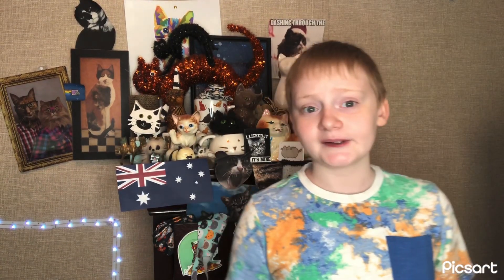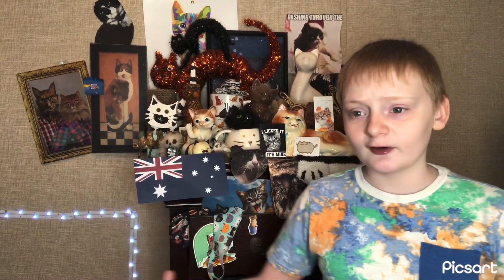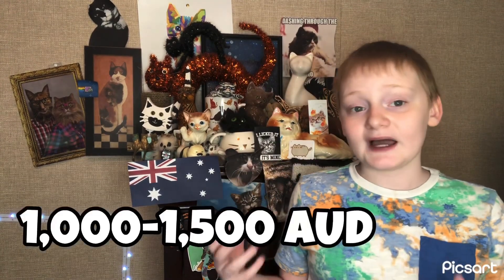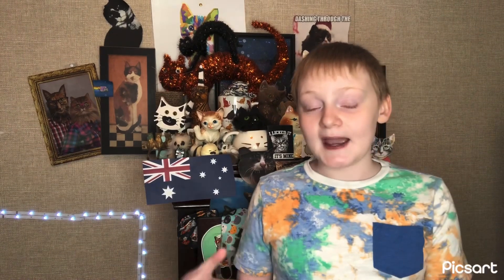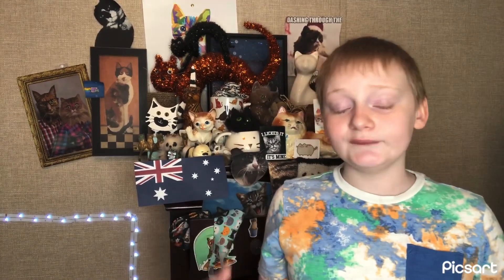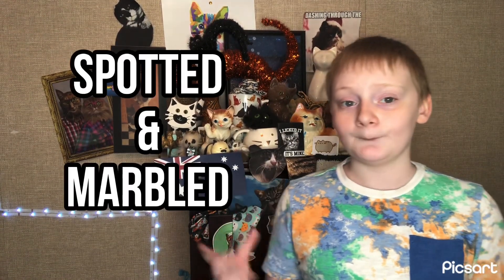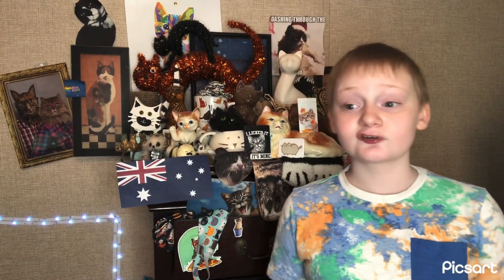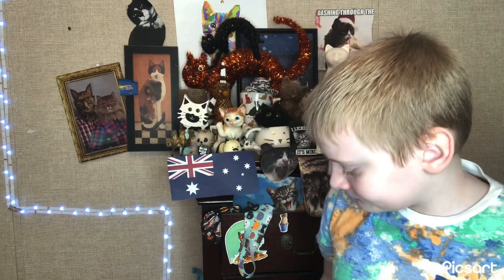Australian Mist! -Cat Breed Profiles-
Oi there mate! Welcome to Cat’s Love! And today we’re taking a look at the Aussie itself; the Australian Mist!